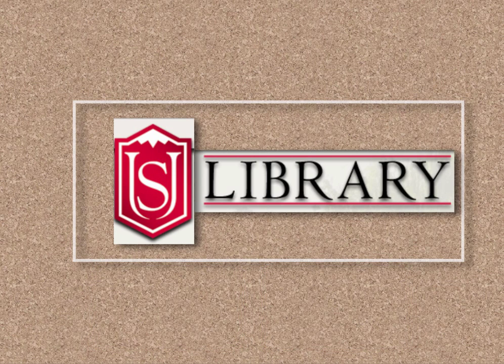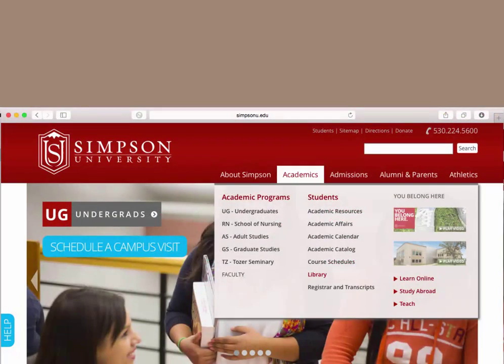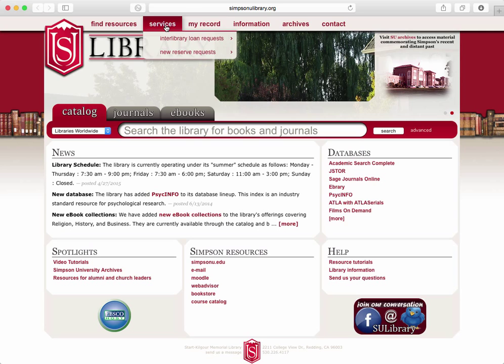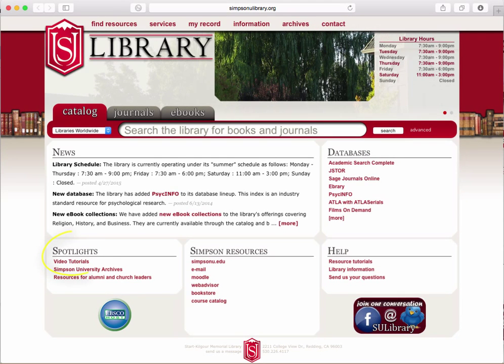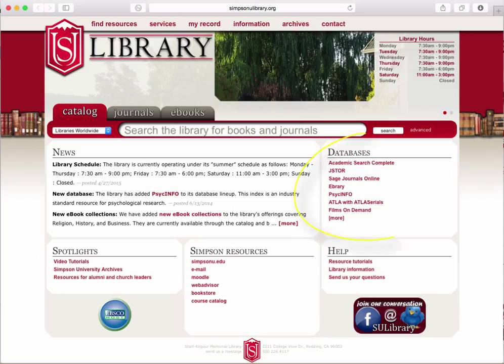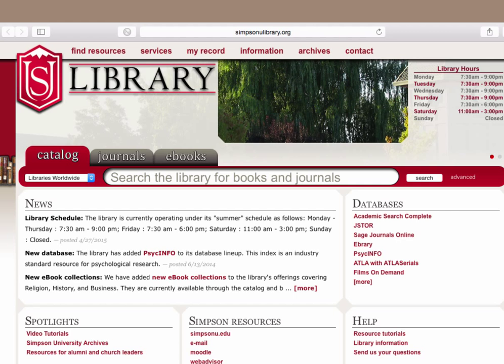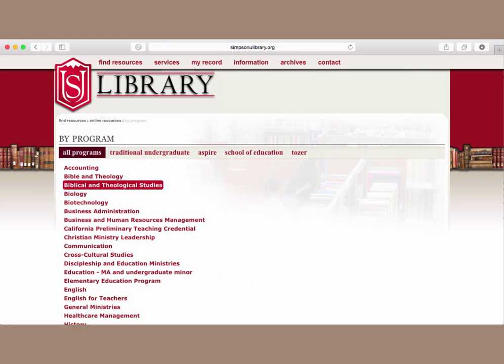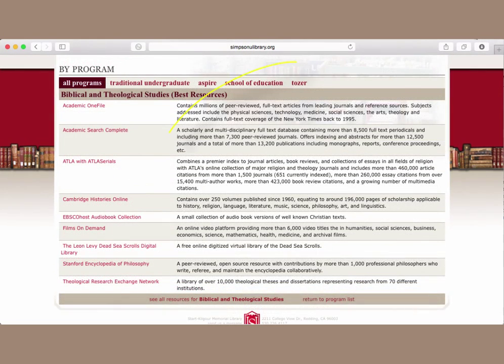Exegetical Skills Library Intro